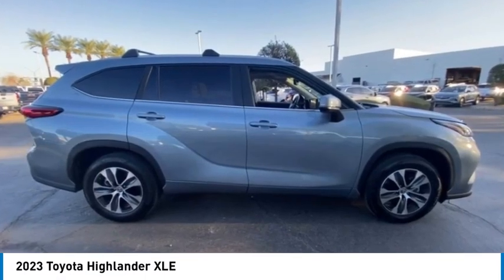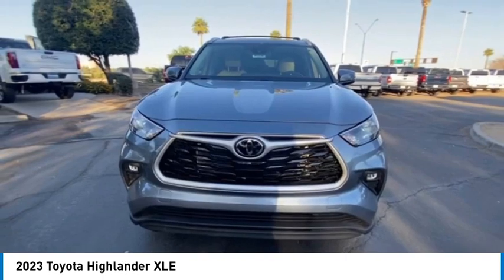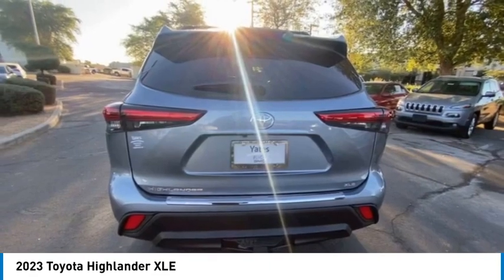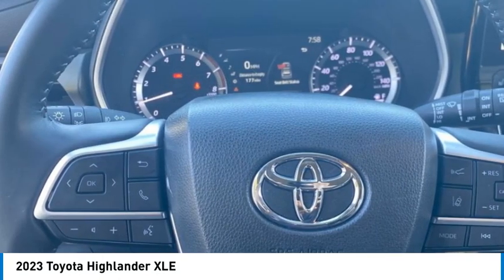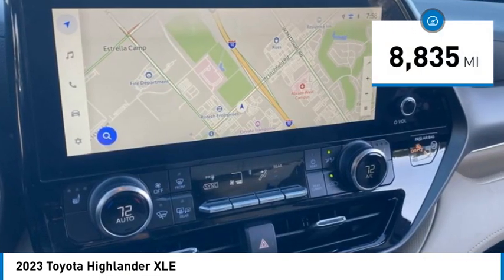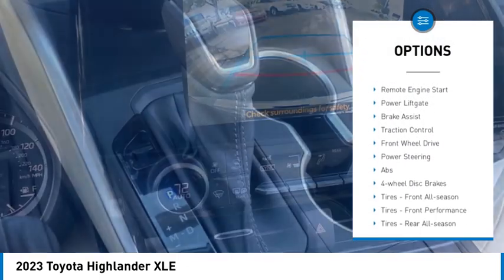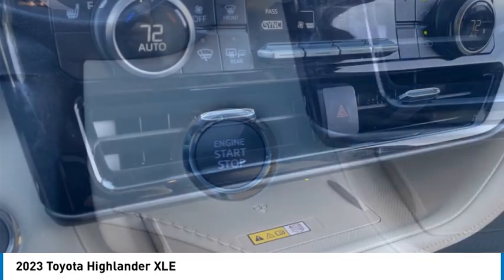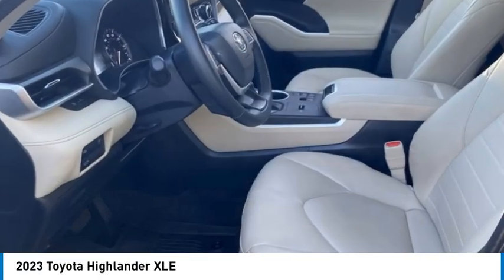2023 Toyota Highlander 23715B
2023 Toyota Highlander XLE

2023 Toyota Highlander XLE ABS brakes, Active Cruise Control, Alloy wheels, Electronic Stability Control, Emergency communication system: Safety Connect (up to 10-year trial subscription), Front dual zone A/C, Heated door mirrors, Heated Front Bucket Seats, Heated front seats, Illuminated entry, Low tire pressure warning, Power Liftgate, Power moonroof, Radio: 12.3 Toyota Audio Multimedia w/6 Speakers, Remote keyless entry, Traction control. XLE22/29 City/Highway MPG Odometer is 3305 miles below market average!